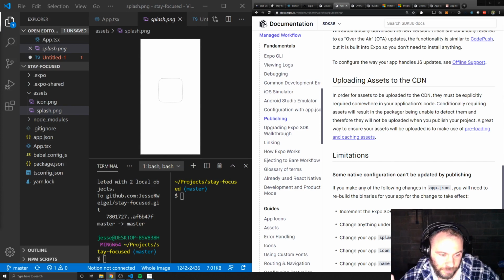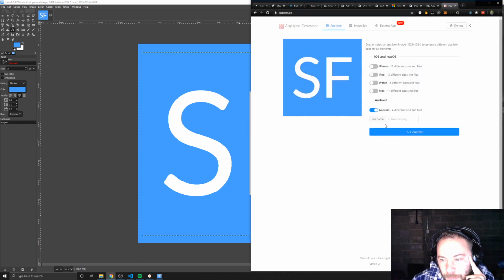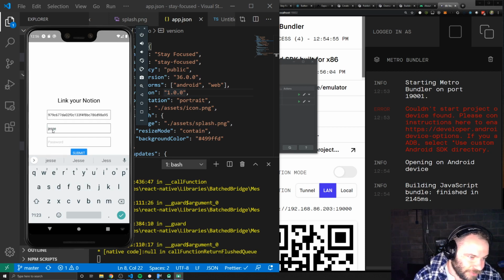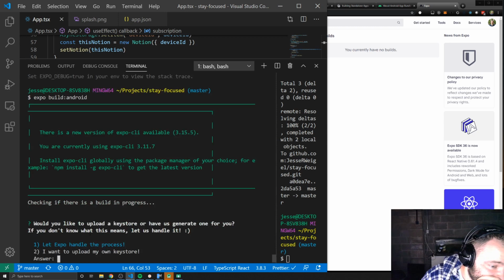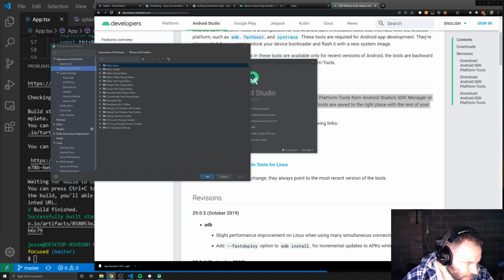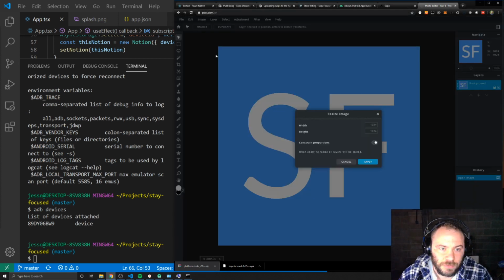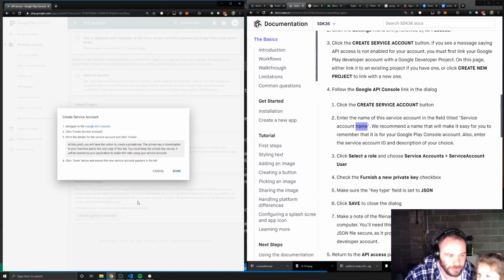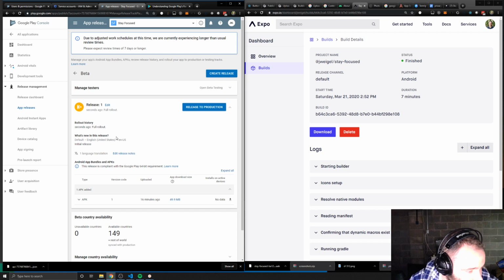Build a Brain Computer App with React Native (Part 5) - Live Coding with Jesse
Today we are going to build and submit our app to the Google Play store!

This is part of a series of live streams where we are building a React Native app using Expo that links up with the Neurosity Notion brain computer to send and use data from the brain!